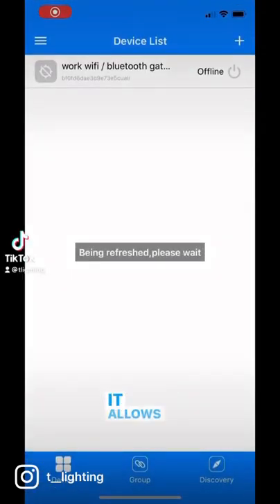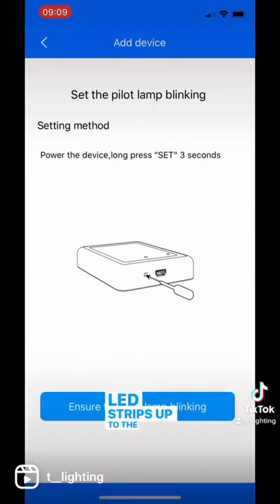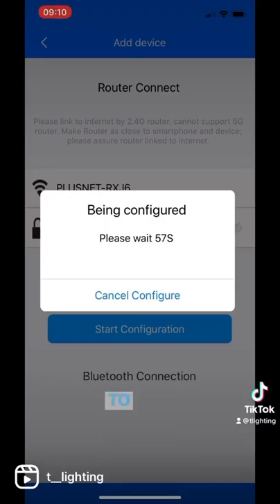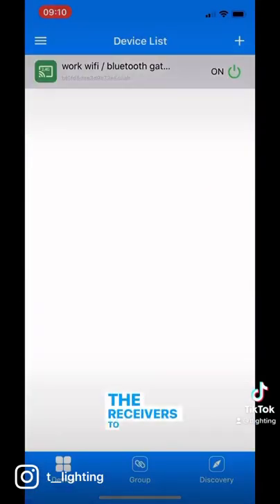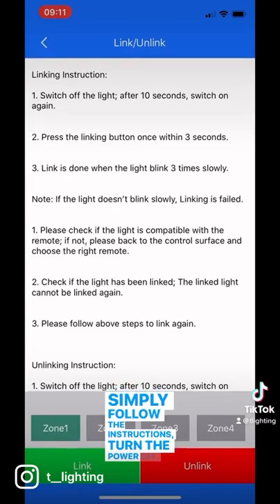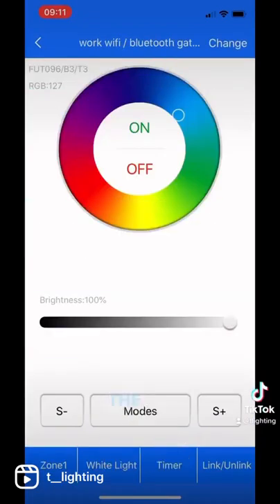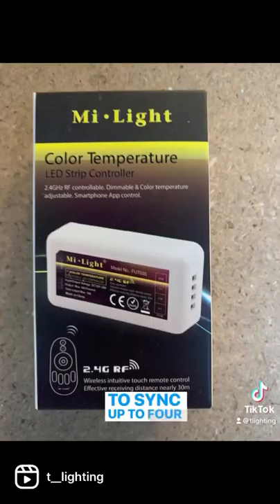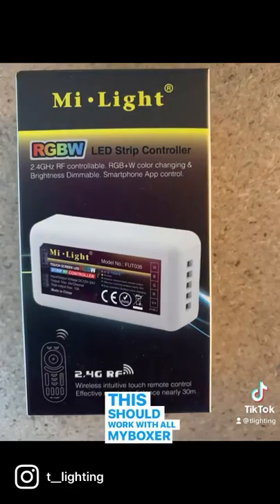MiBoxer 2.4GHz Gateway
This short video shows a quick tutorial on how to connect the wifi box to the Miboxer app and then connecting your phone to the receivers to control your LED strip.

Partcode WFC